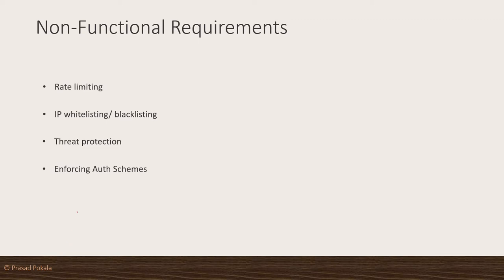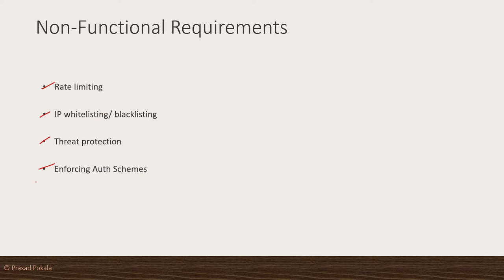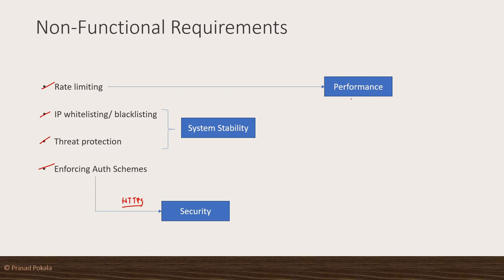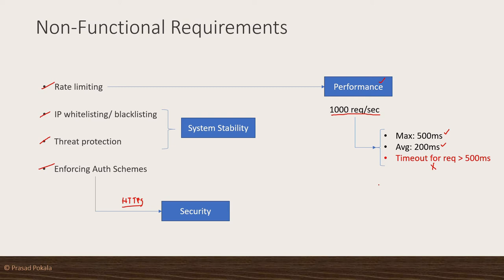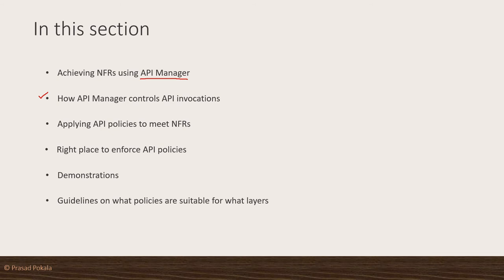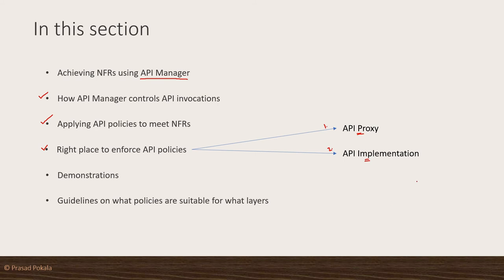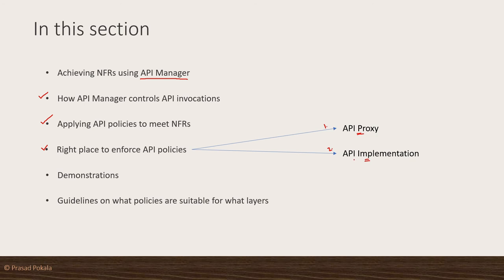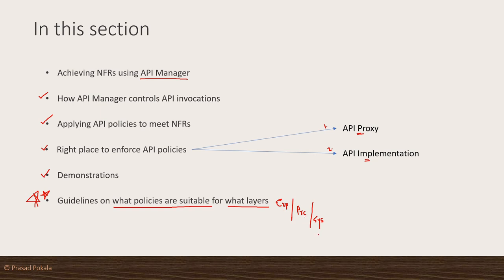Addressing Non-Functional Requirements on MuleSoft Anypoint Platform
to get this popular course on Udemy at a DISCOUNT !